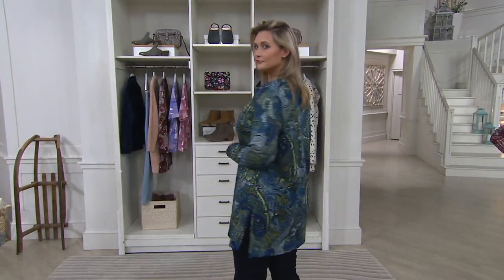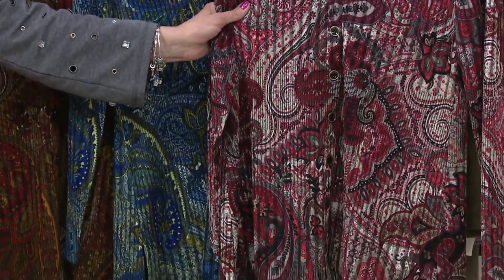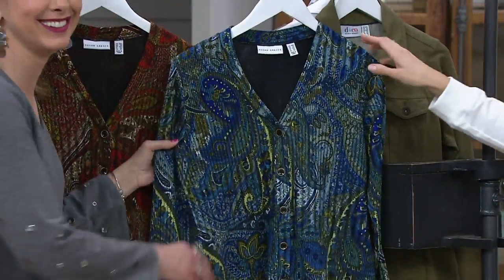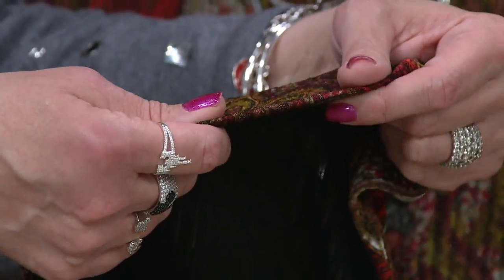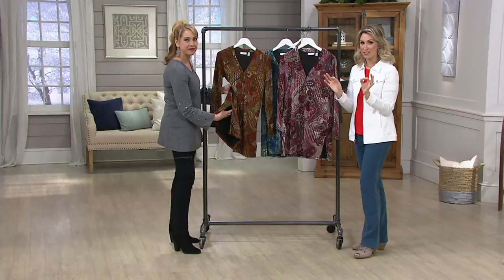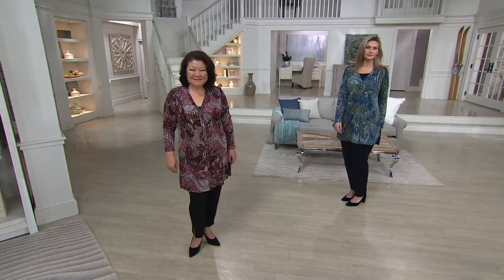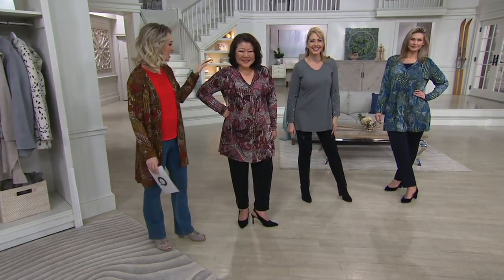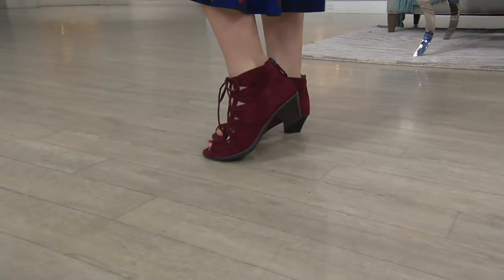Susan Graver Printed Novelty Knit Button-Front Duster on QVC